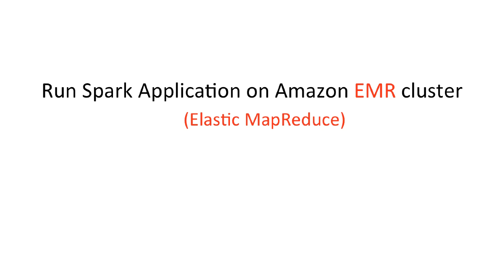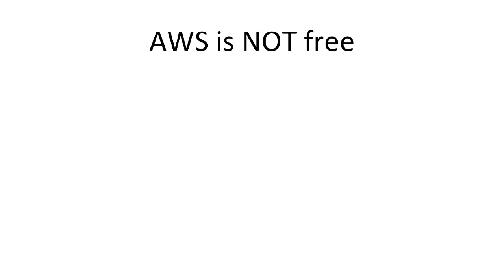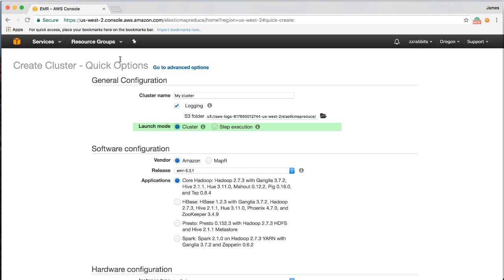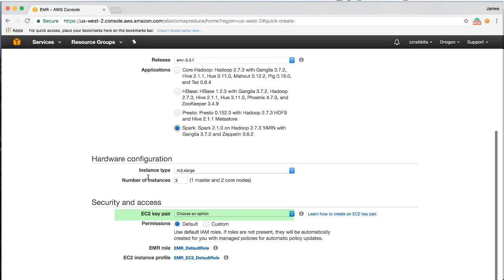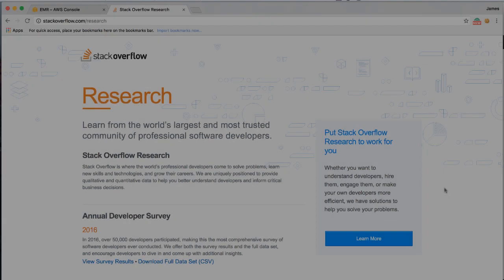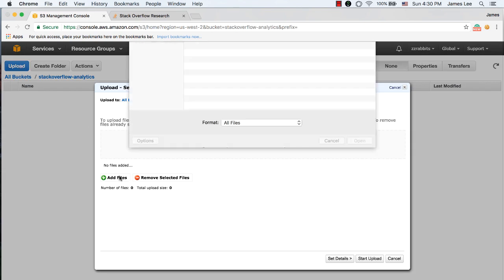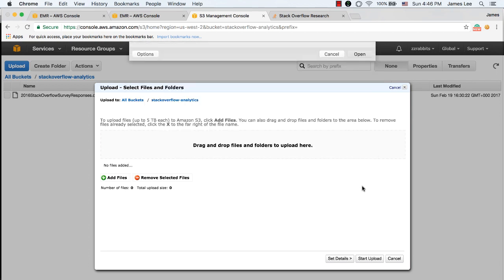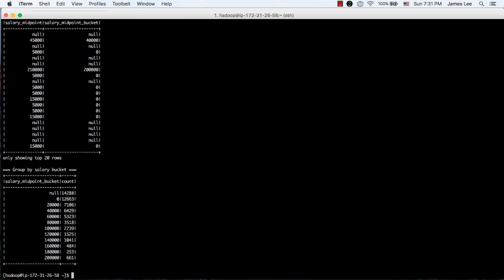Run Spark Application(Java) on Amazon EMR (Elastic MapReduce) cluster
In this lecture, we are going run our spark application on Amazon EMR cluster. EMR stands for Elastic map reduce. Amazon EMR cluster provides a managed Hadoop framework that makes it easy, fast, and cost-effective to process vast amounts of data across dynamically scalable Amazon EC2 instances.

We can also run other popular distributed frameworks such as Apache Spark and HBase in Amazon EMR, and interact with data in other AWS data stores such as Amazon S3 and Amazon DynamoDB.